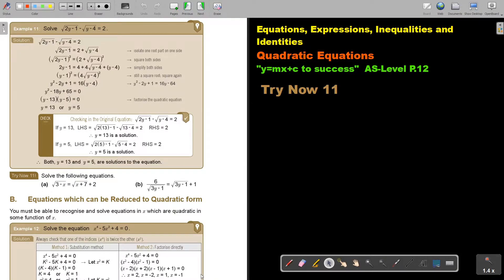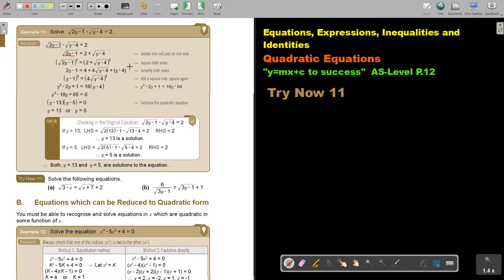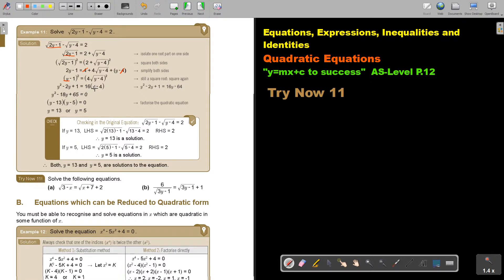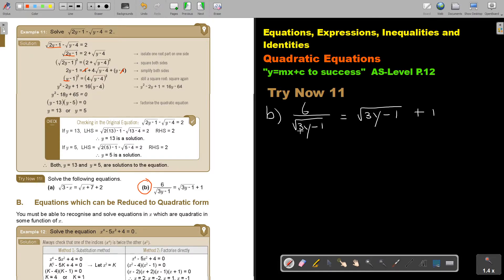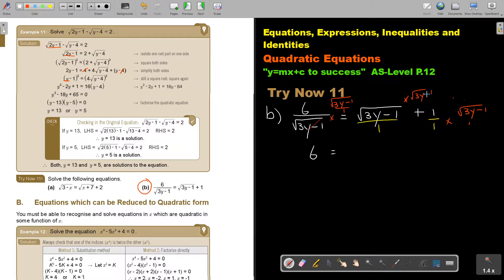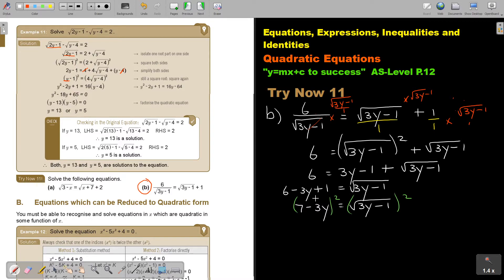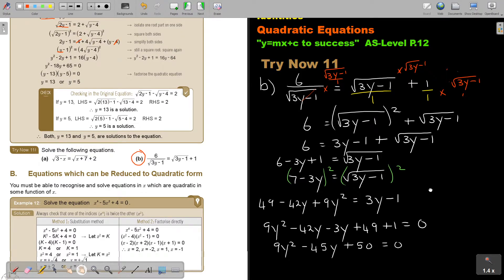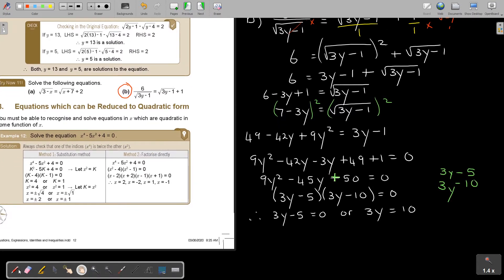1 11 Quadratic Equations Part 2